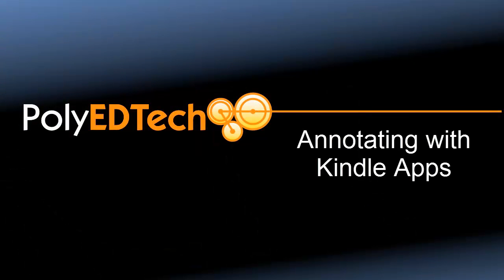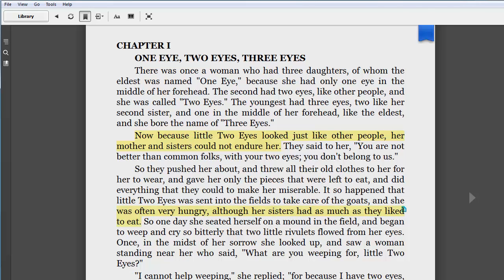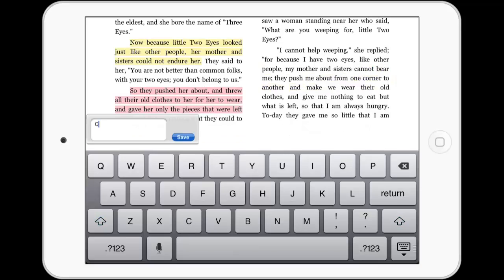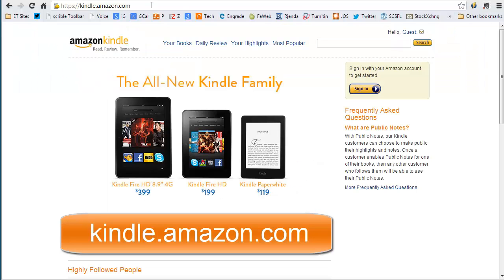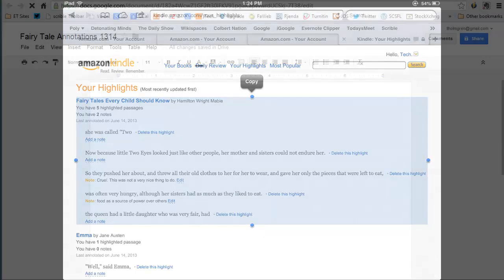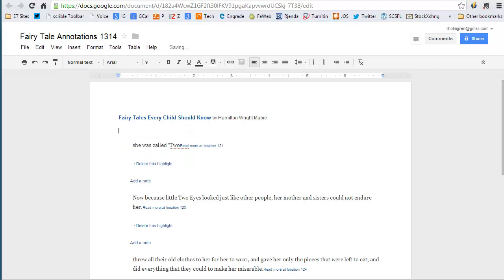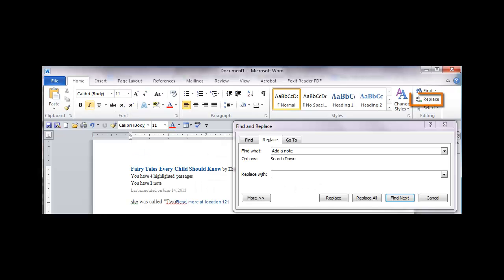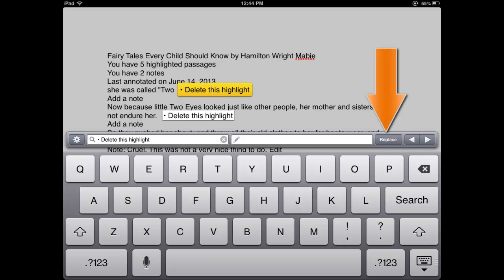Annotating with Kindle Apps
Learn to highlight text, add notes, and transfer all your annotations to a document